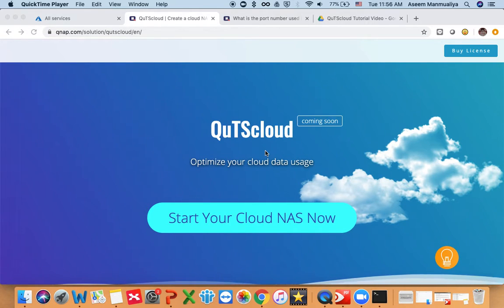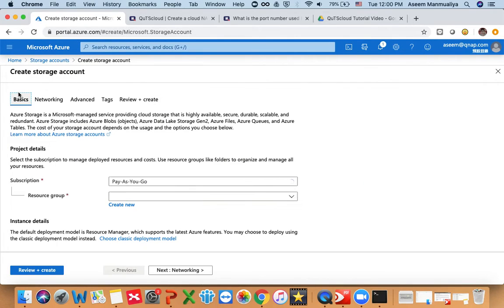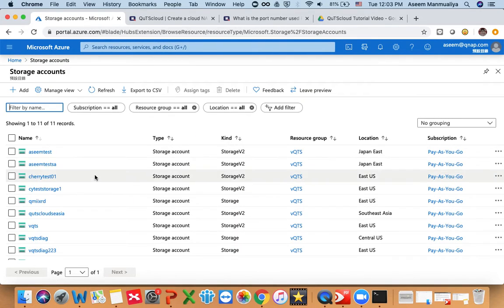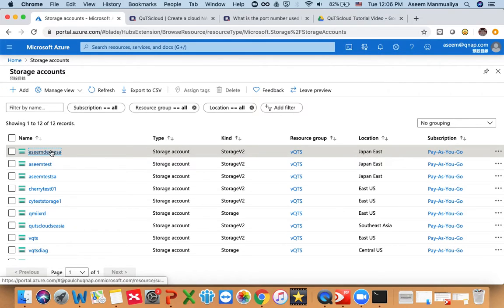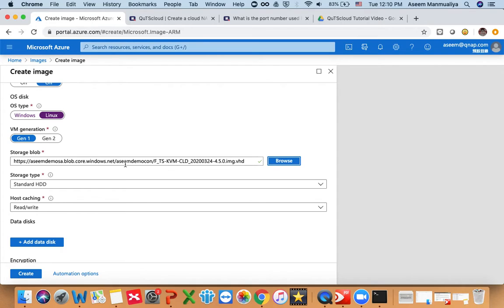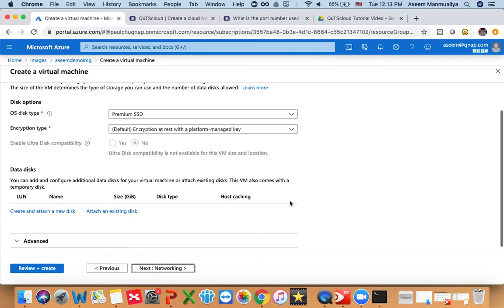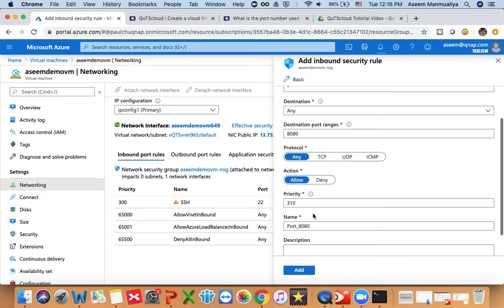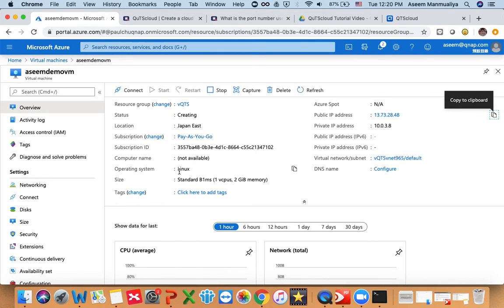QuTScloud Tutorial | Deploy QuTScloud on Microsoft Azure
This tutorial shows you how to deploy QuTScloud on Microsoft Azure.